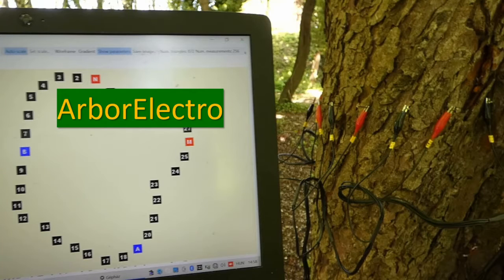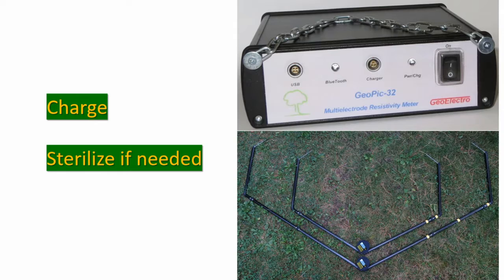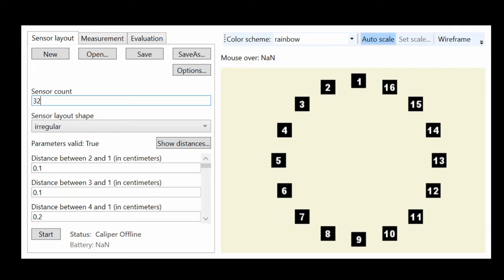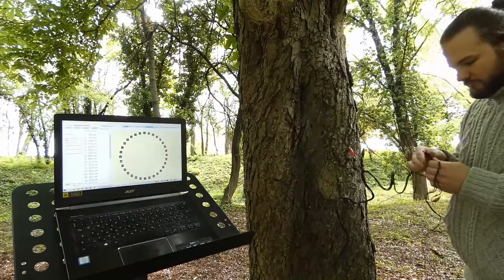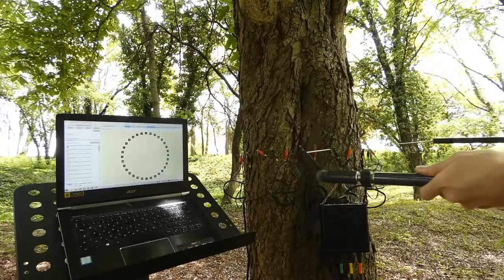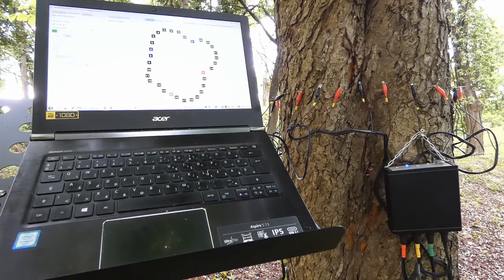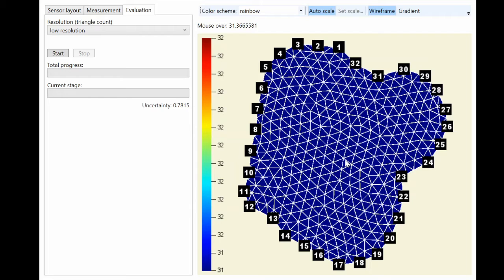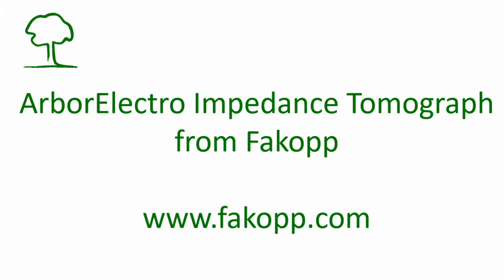ArborElectro measurement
Measuring with ArborElectro Impedance Tomograph